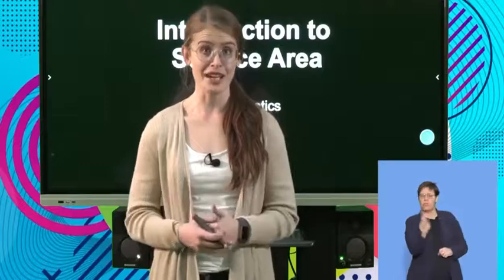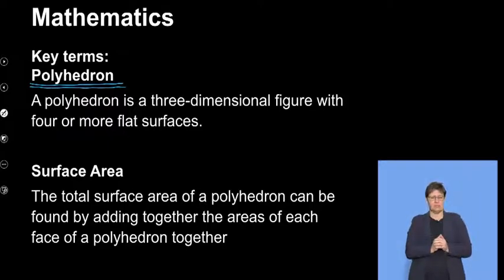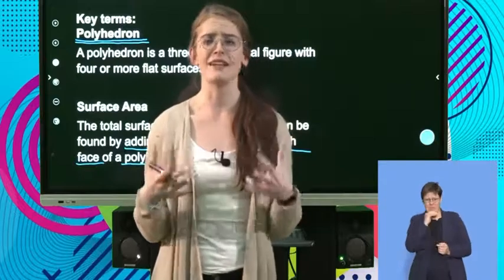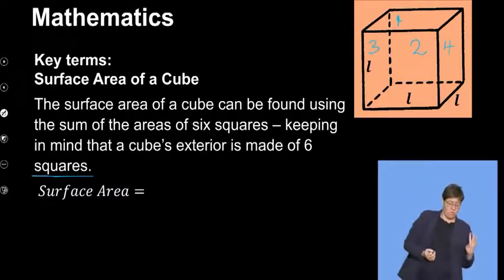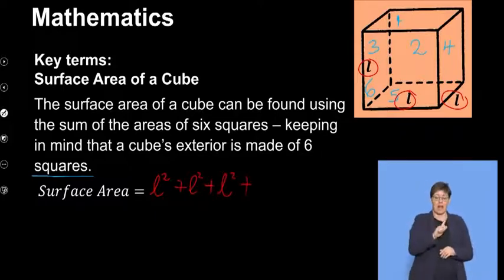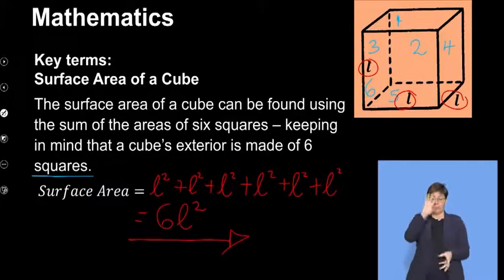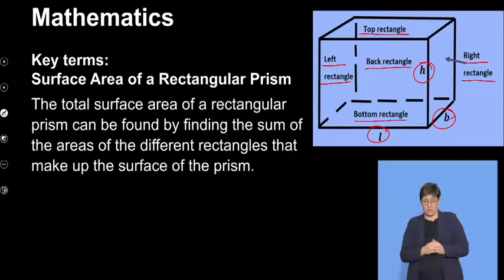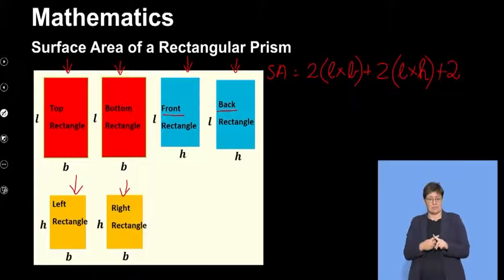Maths Grd 10 Introduction To Surface Area S1